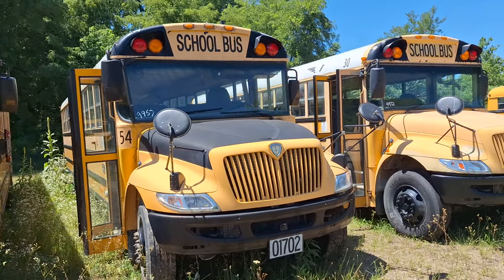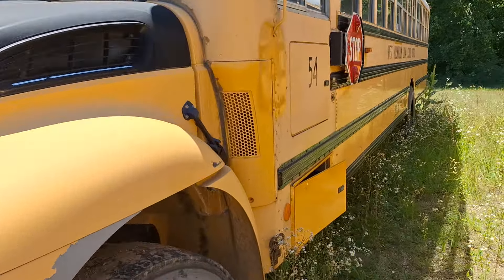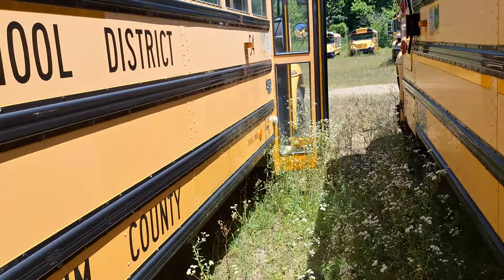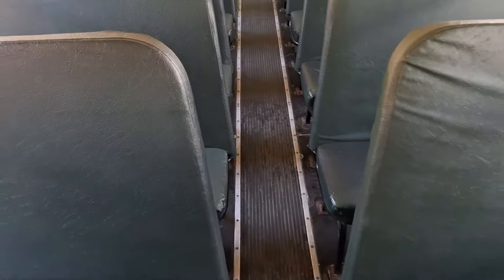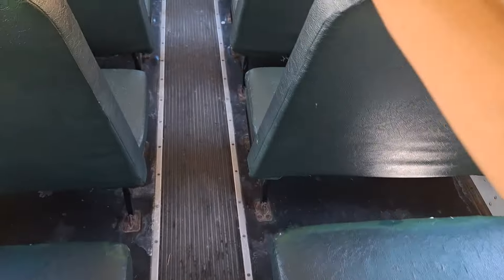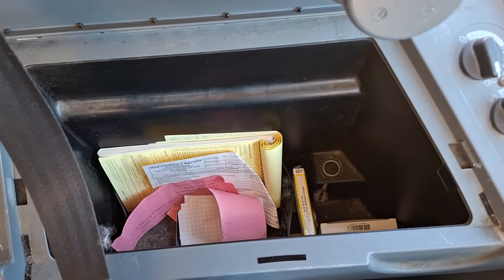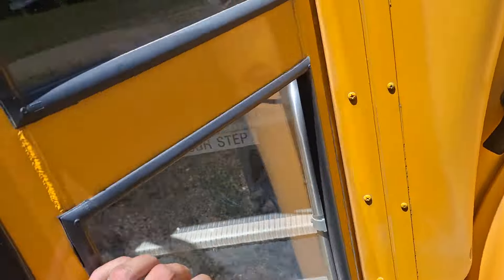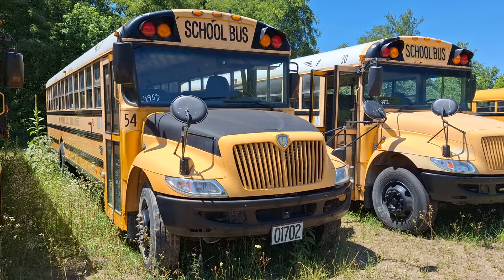2009 IC CE 300 Tour and Walk Around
bus was at Mike and B sales.